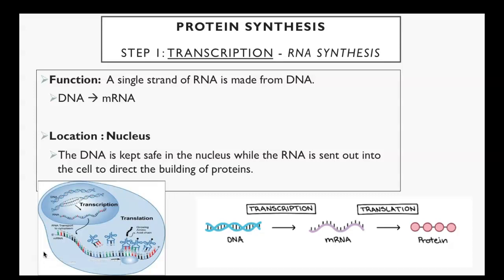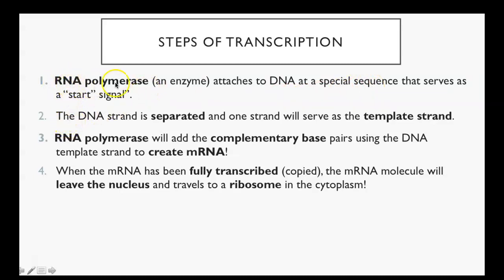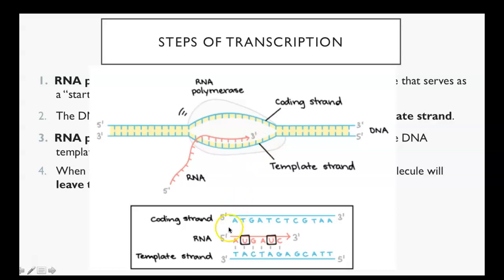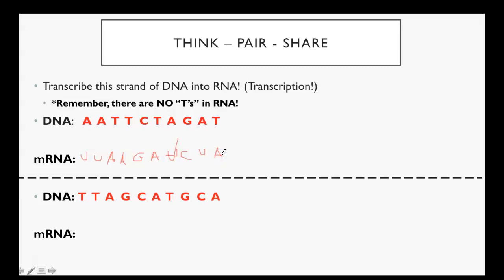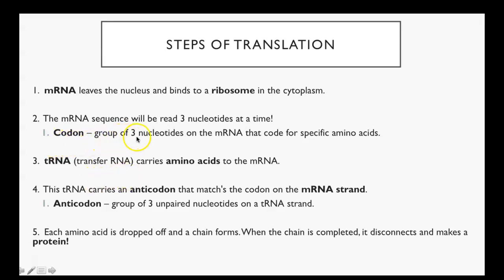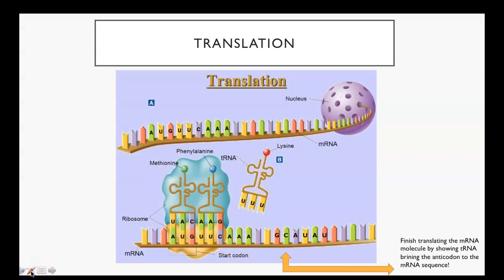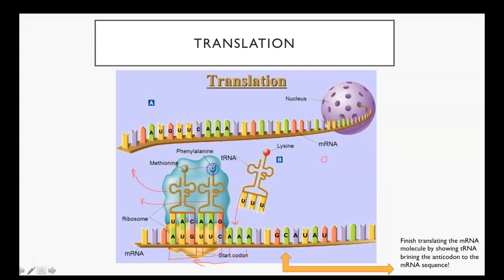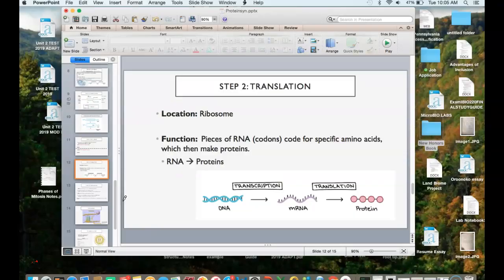The Stages of Protein Synthesis